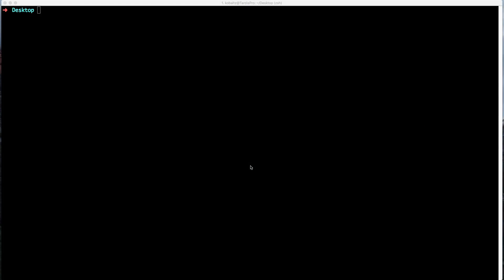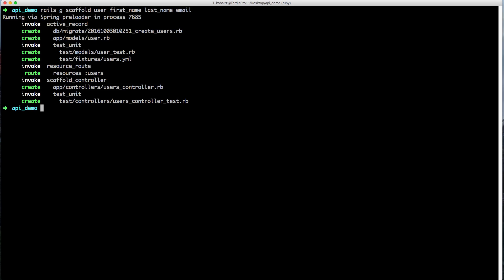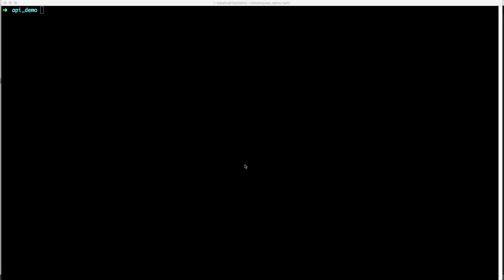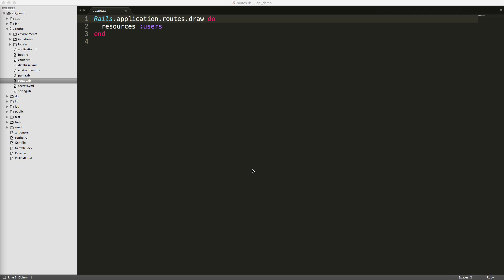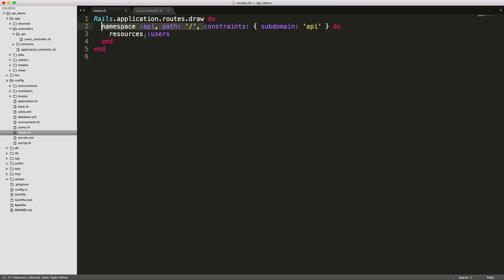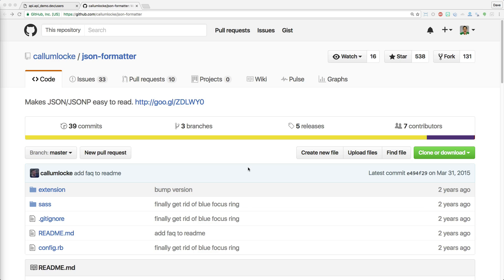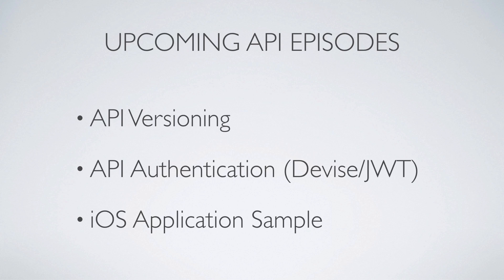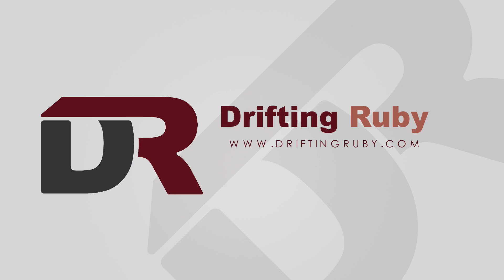Episode #049 - Rails API Basics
A brief introduction on Rails API. Learn how to create an API application and setup the routes. This episode is paving the way for more in depth looks into Rails API.